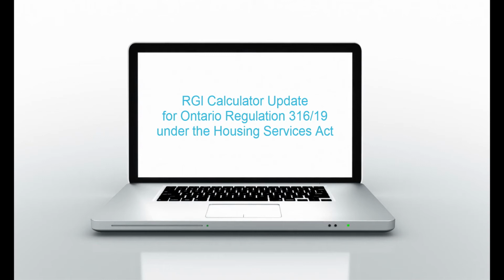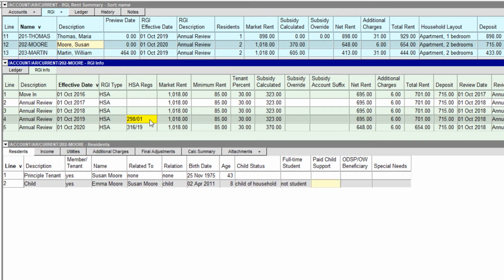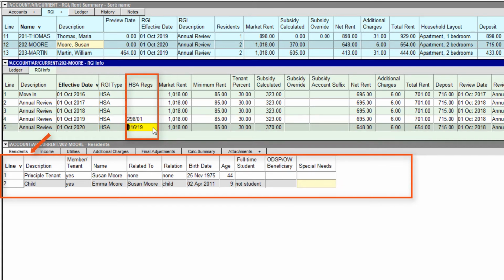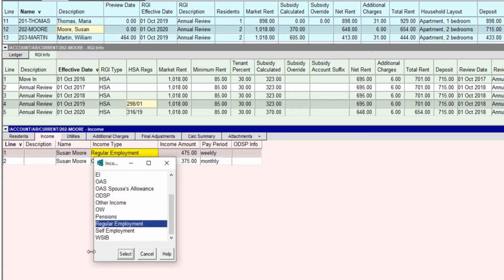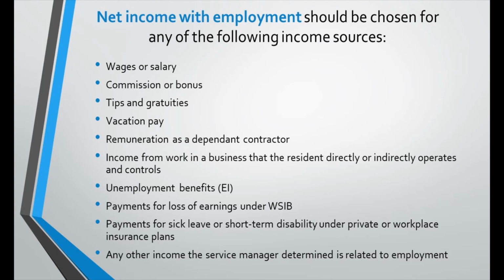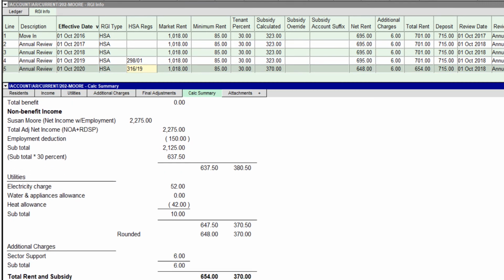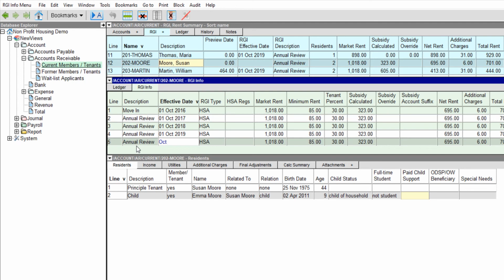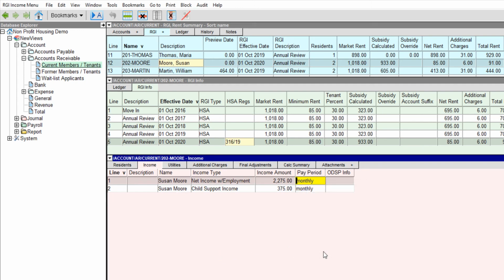NewViews NPH RGI Calculator Update (v 2.34.2)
The NewViews for Non-Profit Housing RGI Calculator has been updated to support Ontario Regulation 316/19 under the Housing Services Act (HSA). This short video demonstrates the changes that have been made to the RGI Calculator.